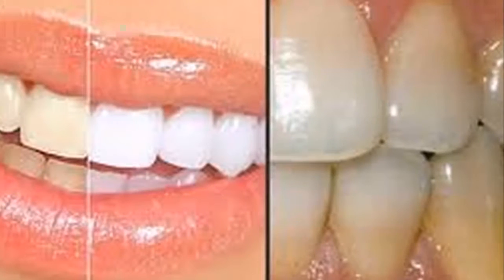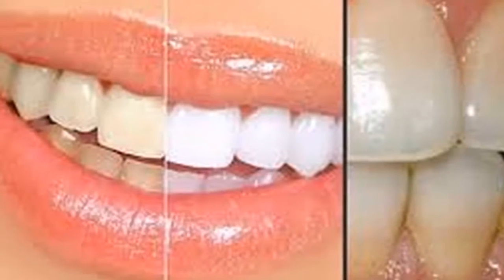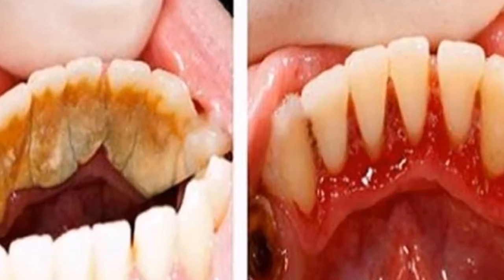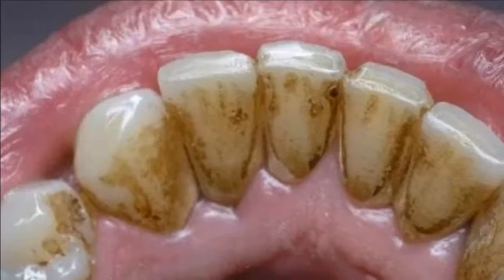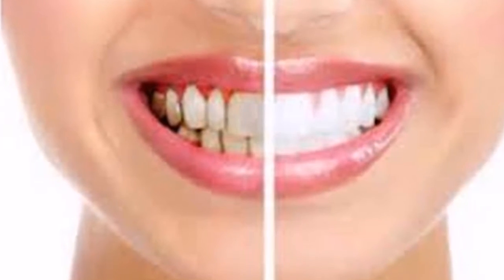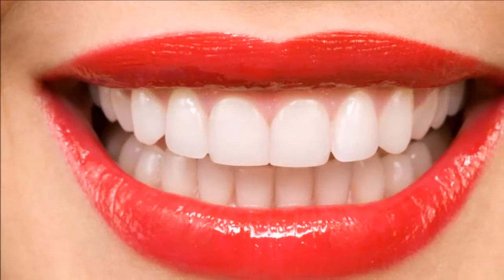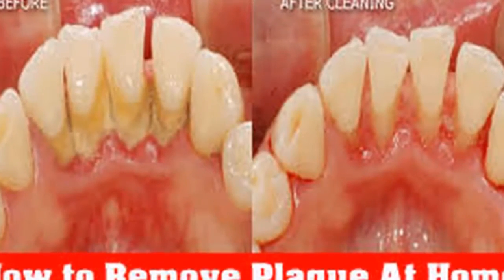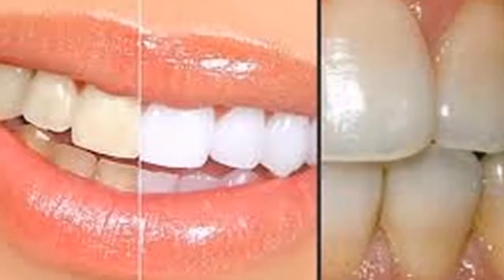How to remove “PLAQUE” without going to the “DENTIST” Awesome